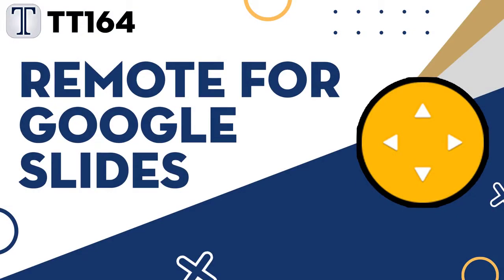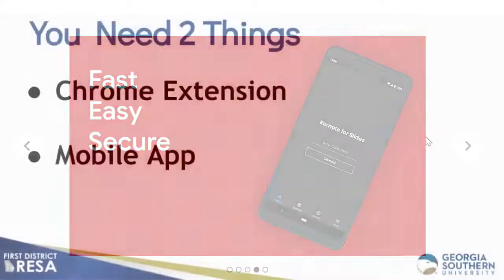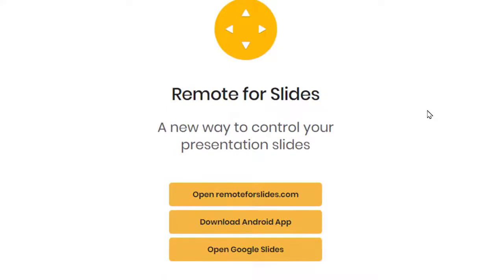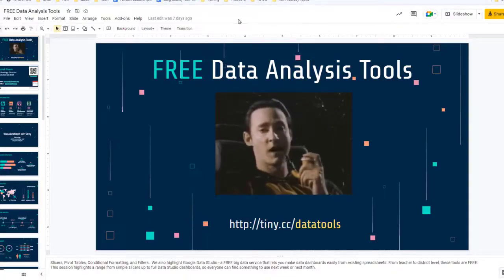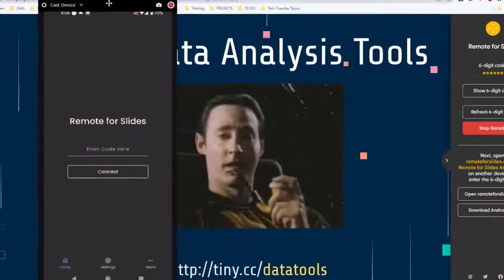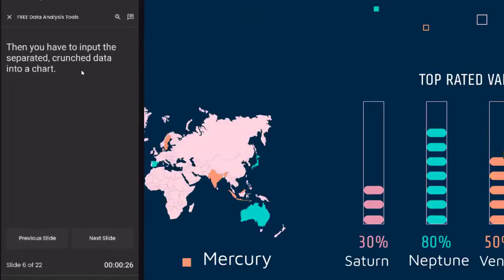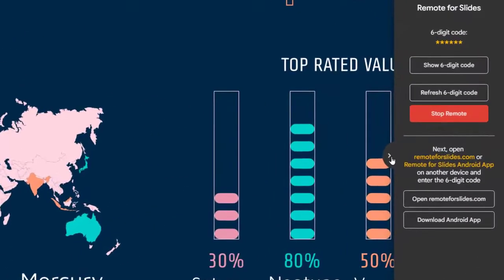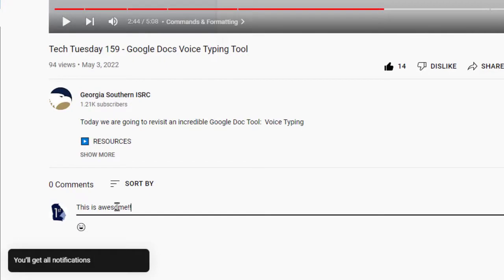Tech Tuesday #164: Remote for Google Slides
Today we share a handy app that lets you use your phone as a remote for Google Slides.

▶️   SECTIONS

0:00 - Intro
0:15 - Overview
0:40 - Installing Extension
1:11 - Installing Phone App
1:48 - Launch Slides
2:14 - Start Remote
2:25 - Enter Code in Phone
2:38 - Remote Control!
2:51 - Speaker Notes
3:35 - Close the Panel & Change Code When Done
3:55 - Outtro